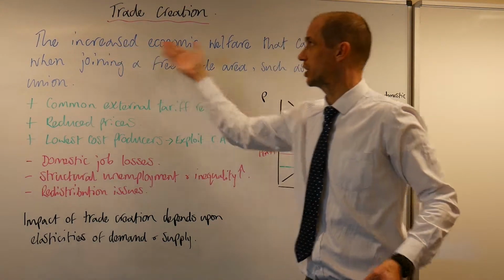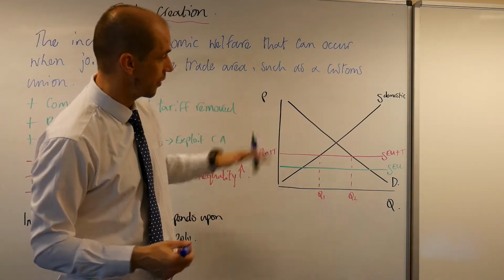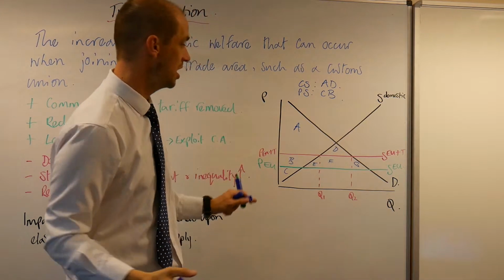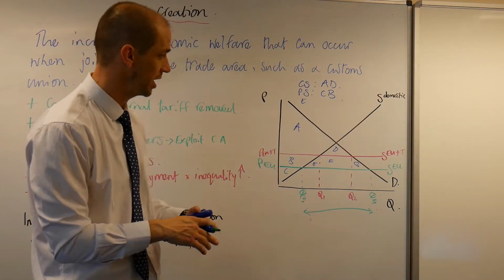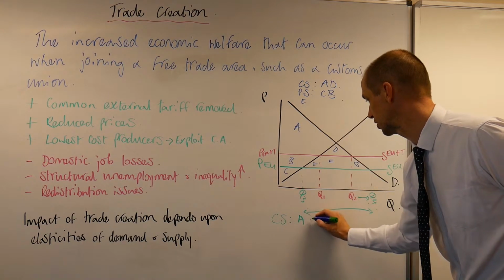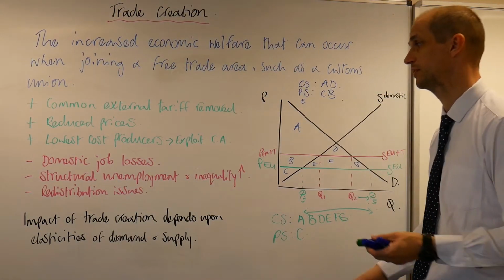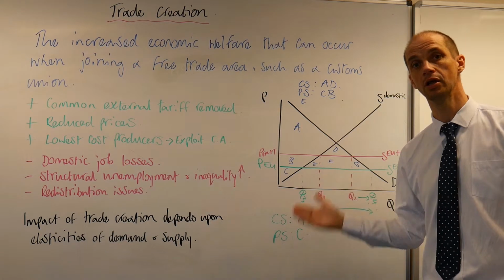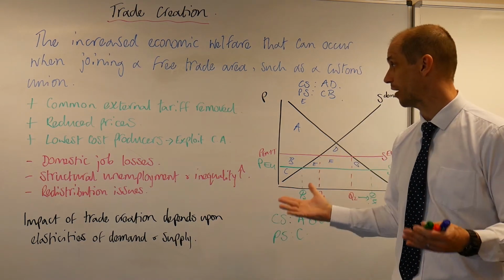Trade creation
This video explores trade creation - the improved efficiency that can occur as a result of joining a customs union.